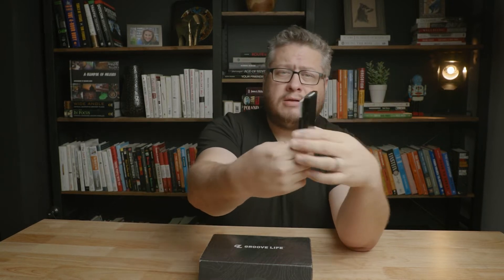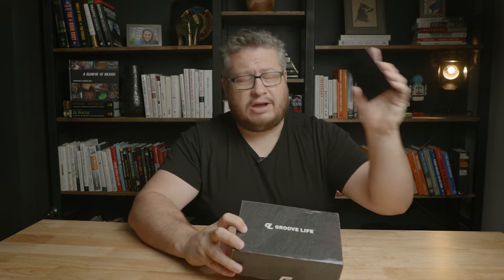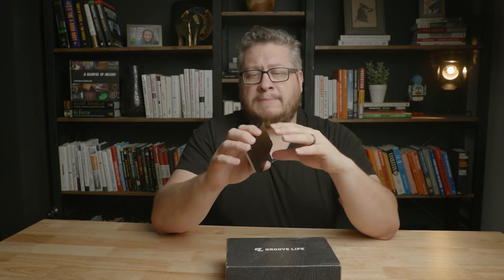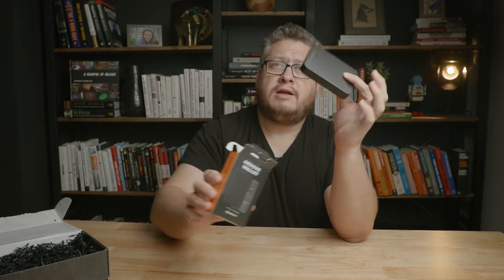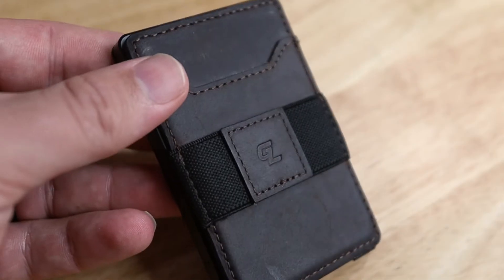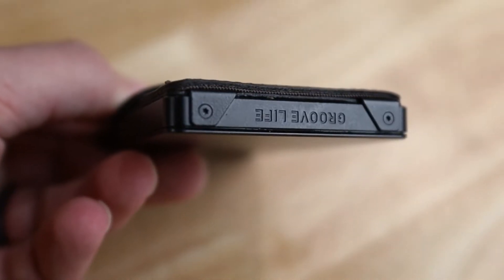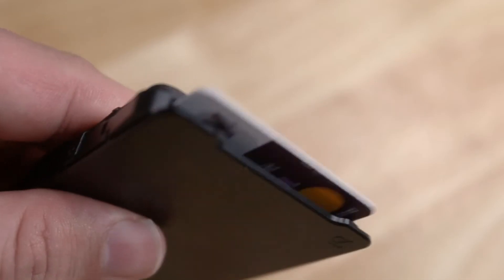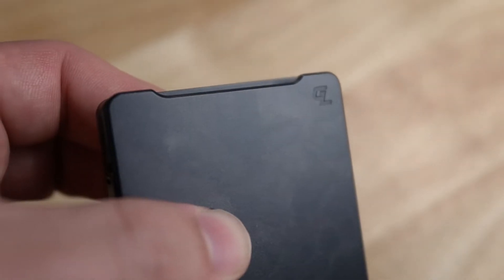Groove Life Wallet Review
This Groove Life Wallet review covers the usability and pros and cons of the Groove Life wallet while considering some potential interesting ways it could be improved. They gave me this wallet to review and I requested they send me a second wallet to give to my audience.

Amazon link to Groove Life store on Amazon
Amazon link to Nomatic wallet

My YouTube Gear:
The camera
The mic
The light